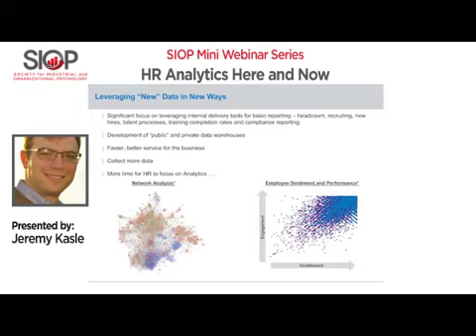HR Analytics Here and Now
This 25-minute introductory webinar on HR Analytics begins by defining the topic, then covers how to develop analytics capability, and how to use the insights gained.  The presentation concludes with a section on lessons learned and advice.